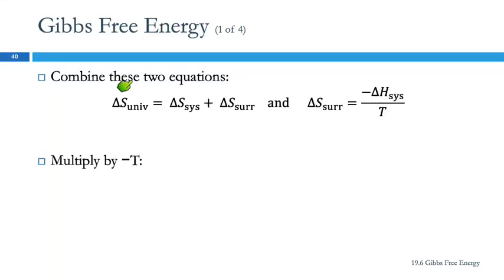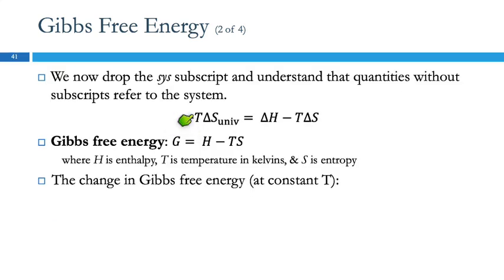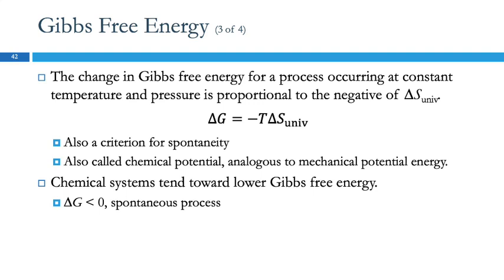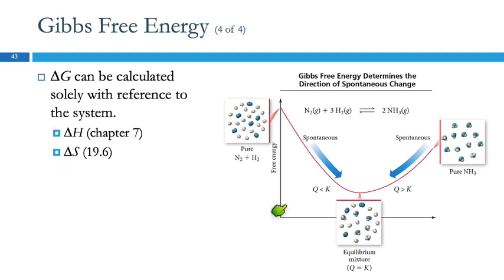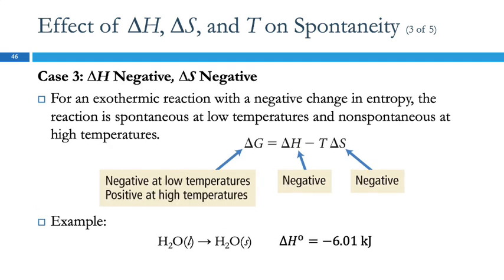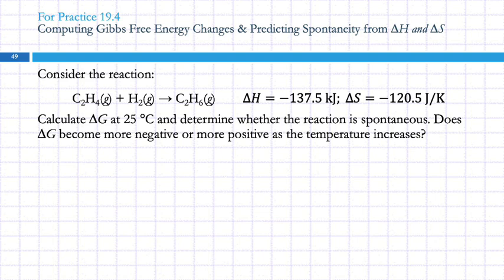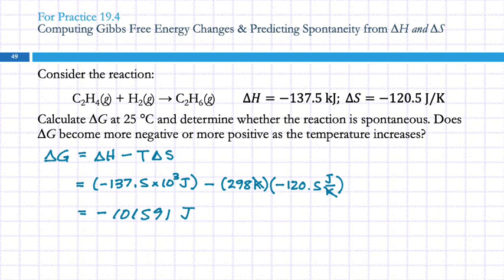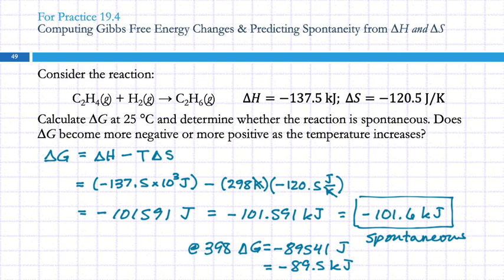19.6 Gibbs Free Energy